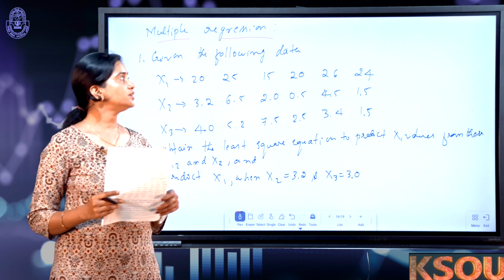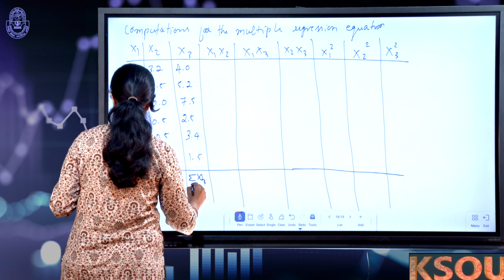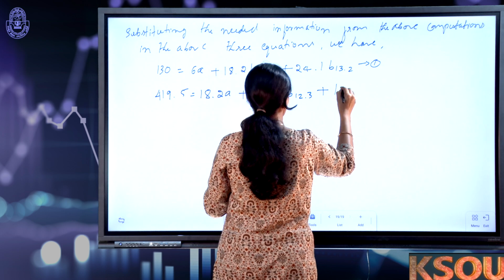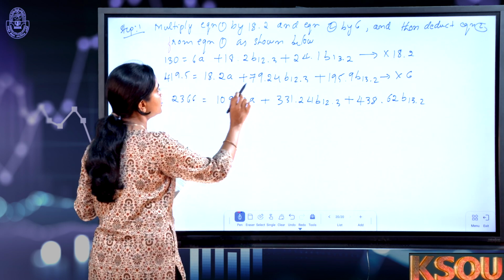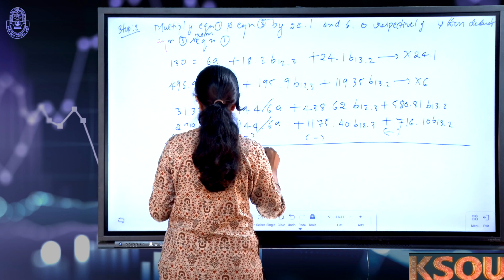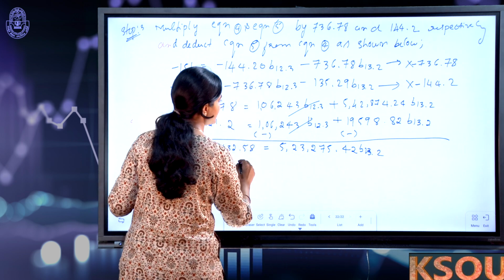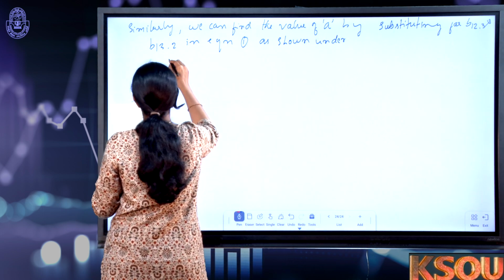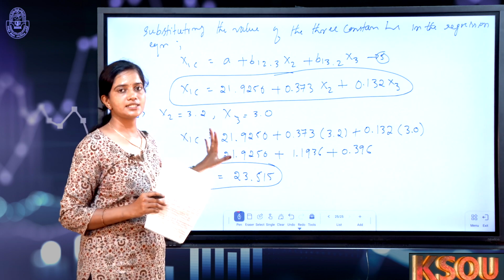MBA 1st Year 1st Semester Block - 1Unit 8(B) Multiple Regression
Statistics And Quantitative Techniques
Dr Shyamala
Faculty
DOS In Business Administration (BIMS)
Manasa Gangothri Mysuru